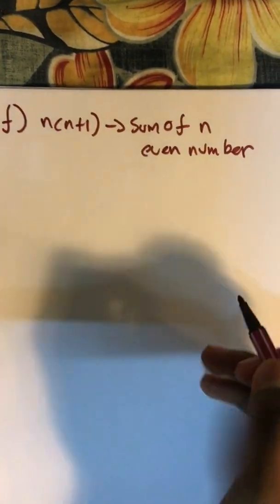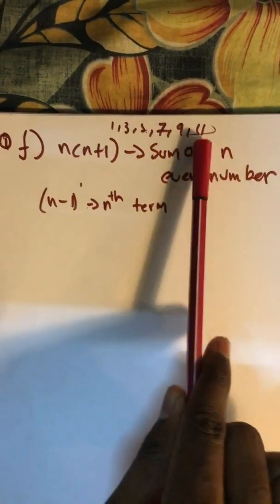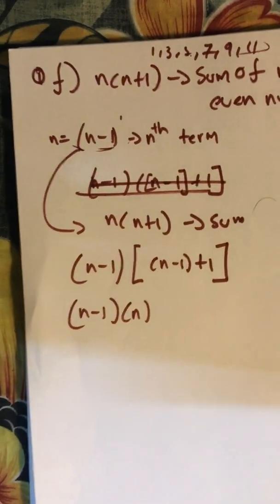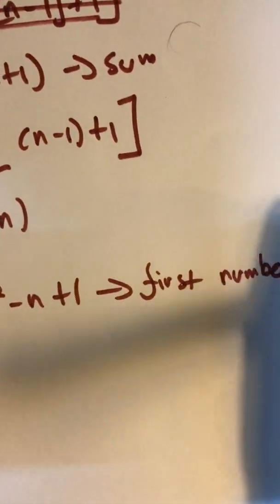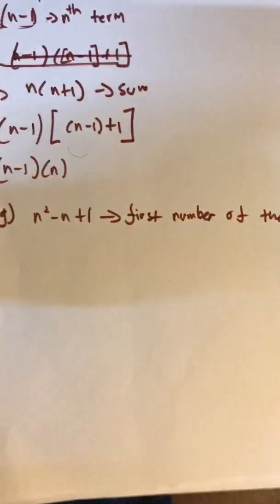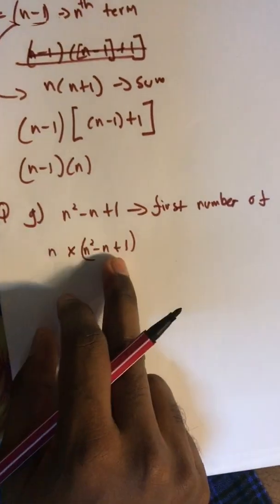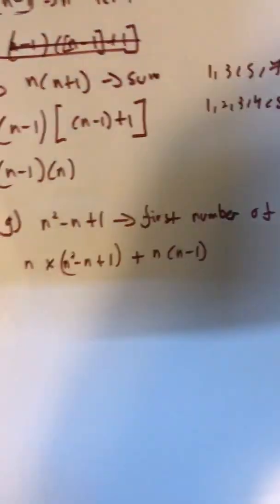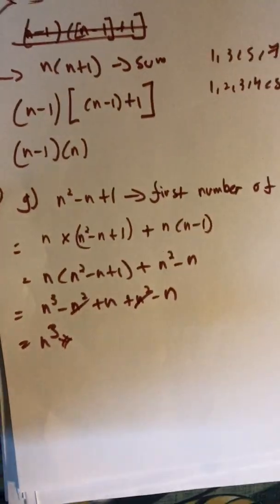Q4 (f-g)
Number Sequence (Mathematics)